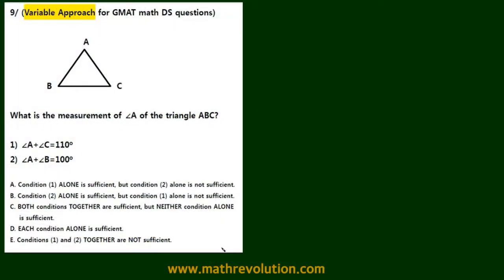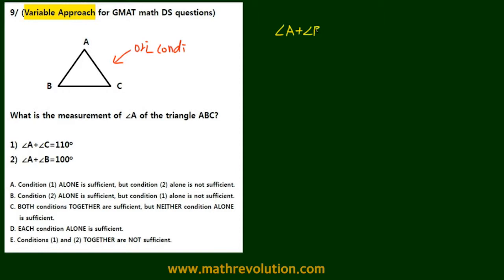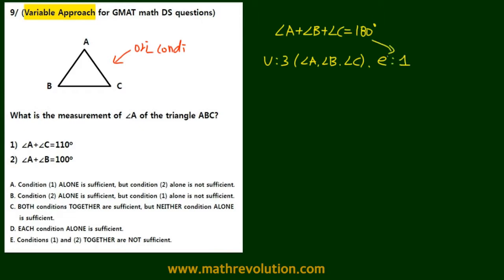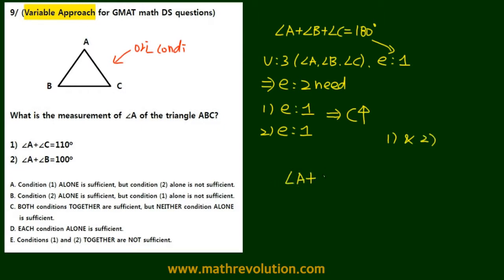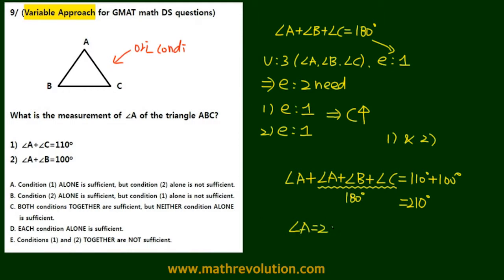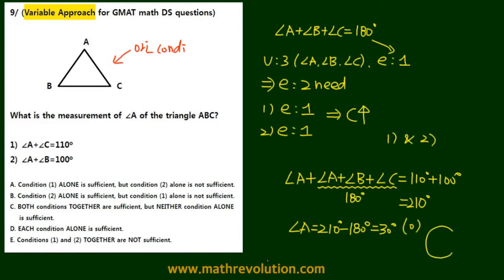Variable Approach 09 for GMAT math DS｜Math Revolution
With Variable Approach, you will experience a true math revolution in GMAT prep that opens the path to the highest GMAT math scores and the best MBA schools. Variable Approach modifies the original condition of the triangle in this question so not only do you solve the problem with fewer calculations, but also you can pick the most likely answer of C to maximize your score when you want to save time. With Variable Approach, your GMAT prep will become painless and reassuring. For more information on our GMAT math prep, please visit us